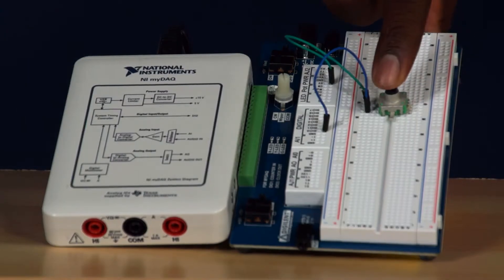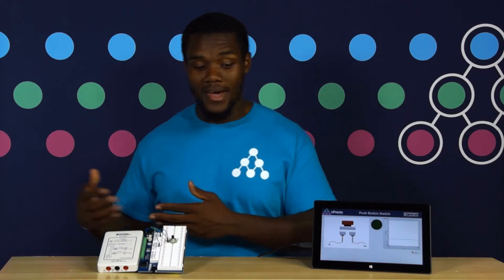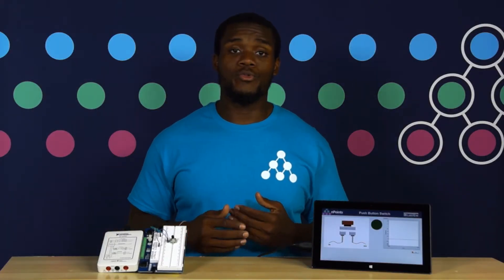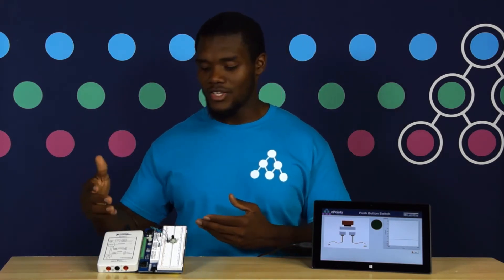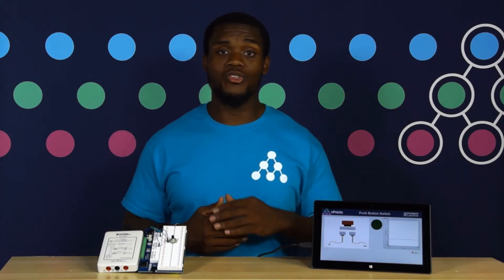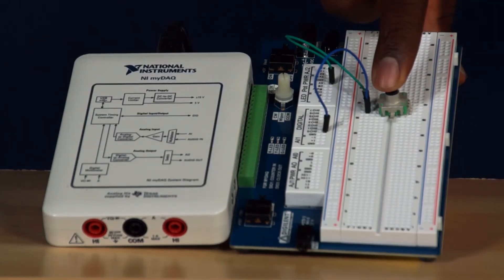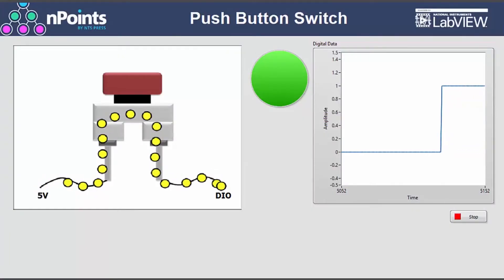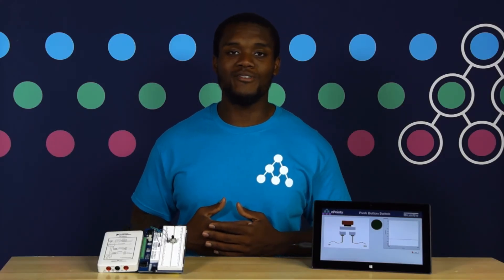Push Button Switch | nPoints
This video will introduce you to Push Button Switches and how you can use them with LabVIEW.
To learn more about sensors and projects you can do with them